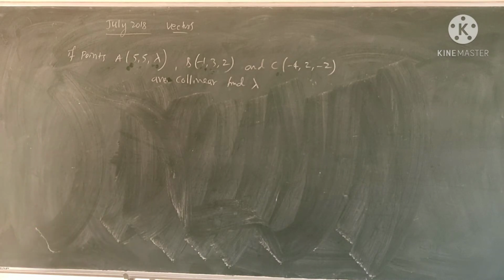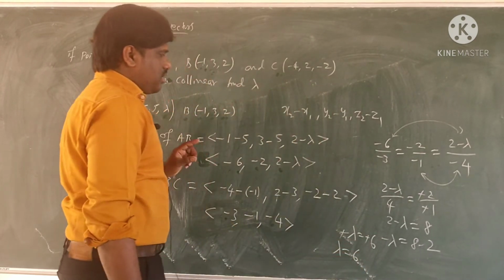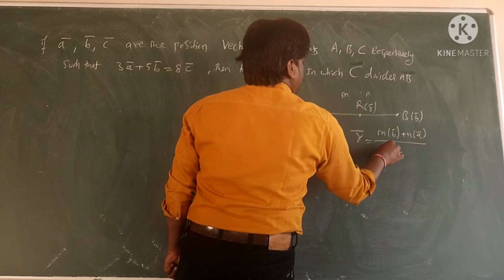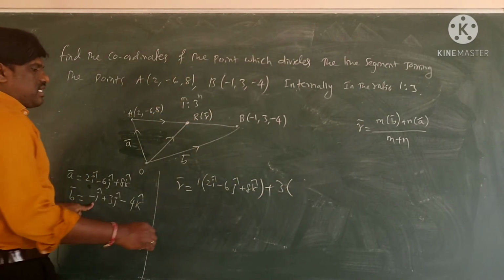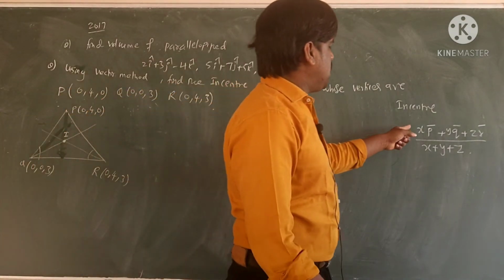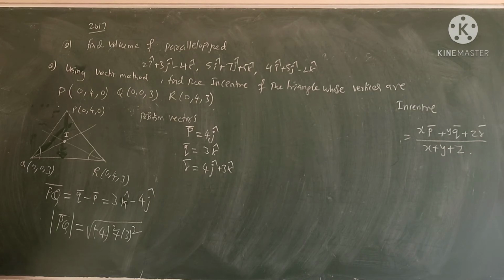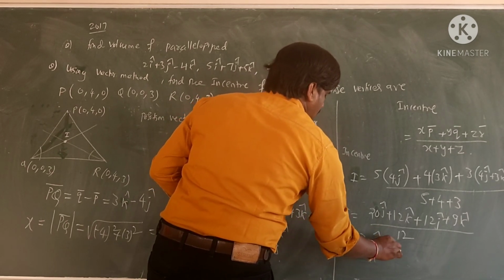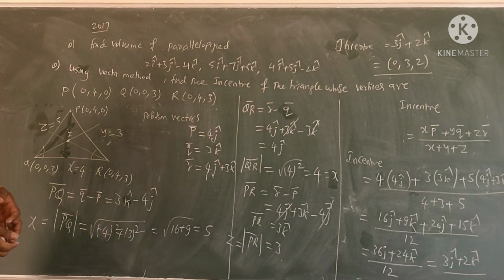vectors hsc 12 Previous year Problems 2018 ,2017,2016